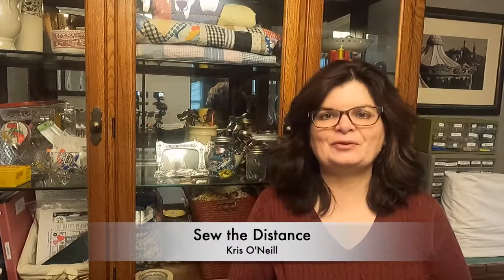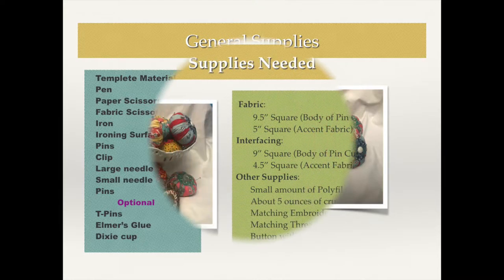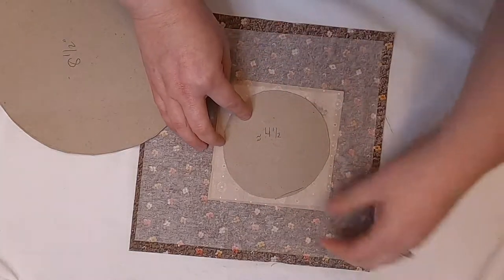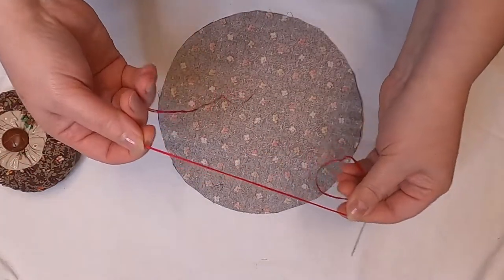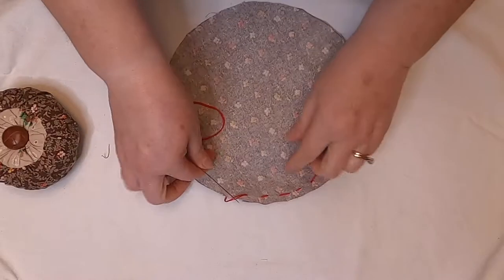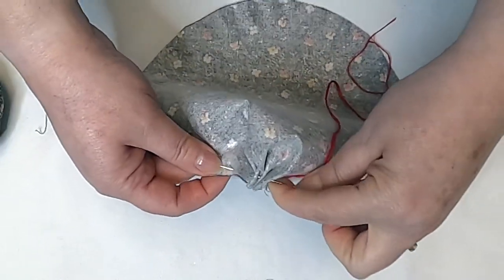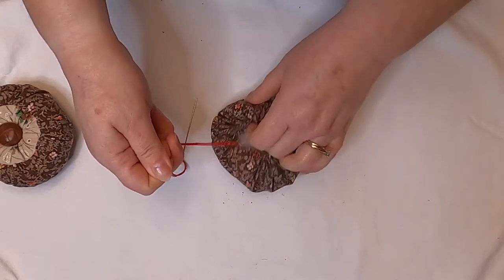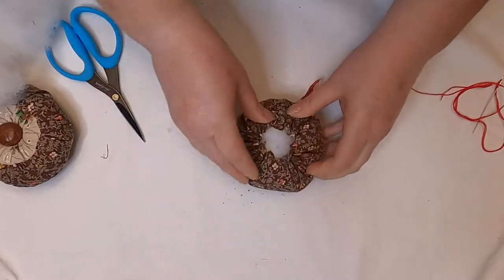Pin Cushion Tutorial with Vintage Fabric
In this video, I will show how to make a pin cushion using vintage fabric and vintage quilt blocks.